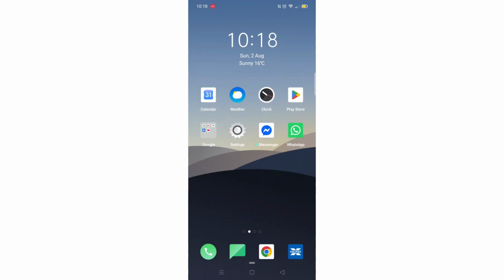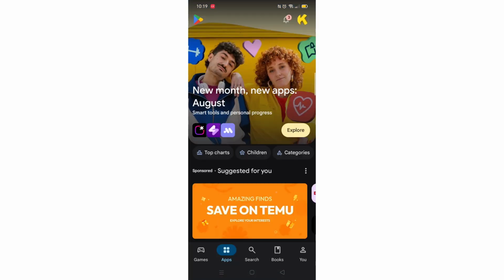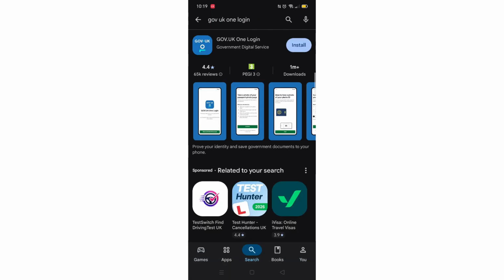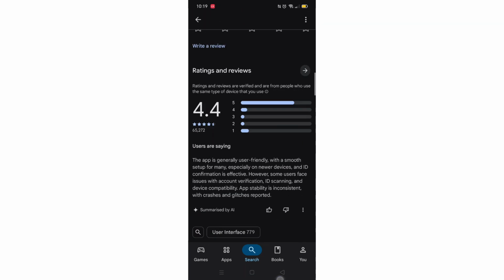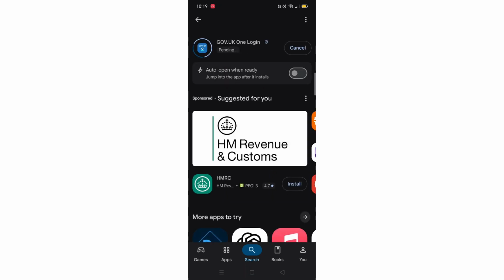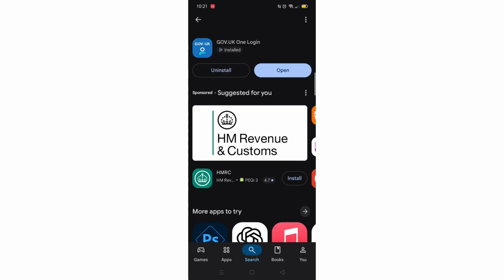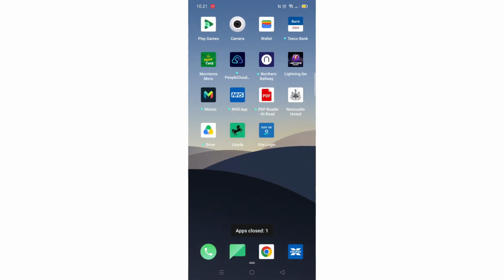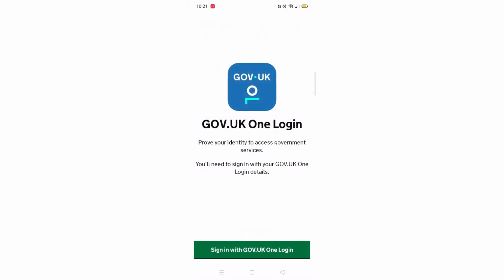How To Download GOV.UK One Login App On Android - Step By Step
This video will show you how to download the Gov.UK One Login App On Android phone.